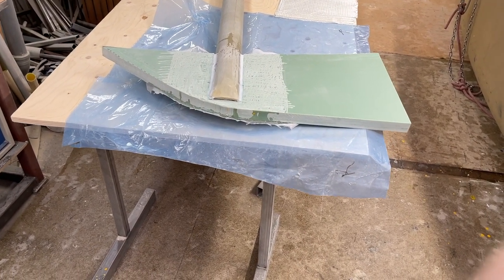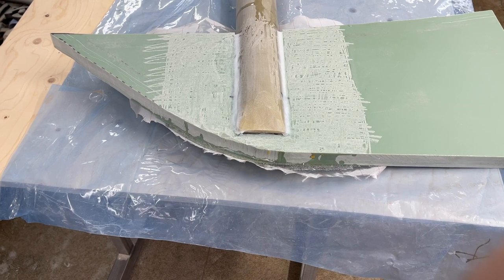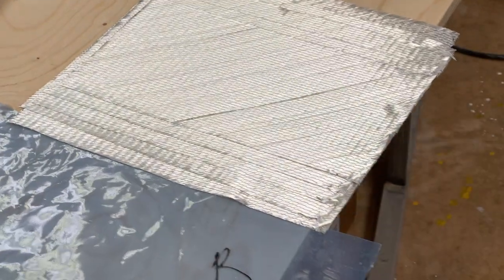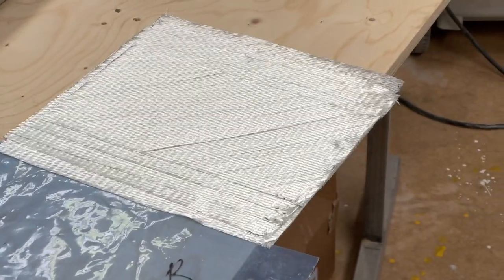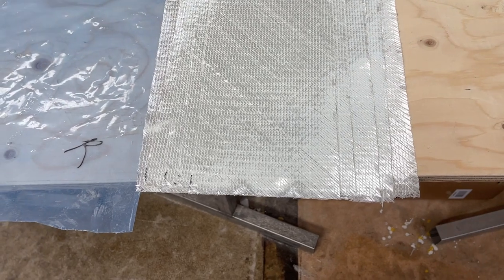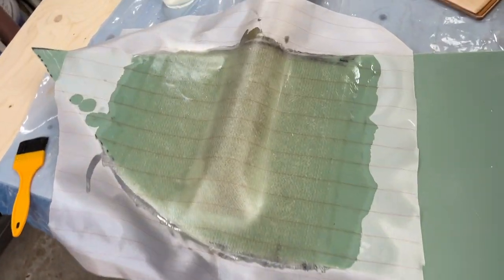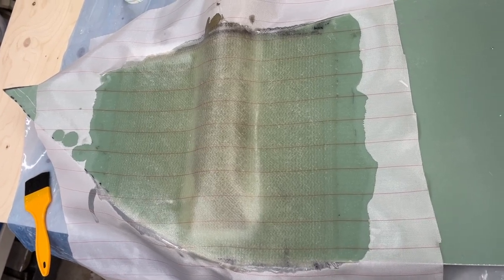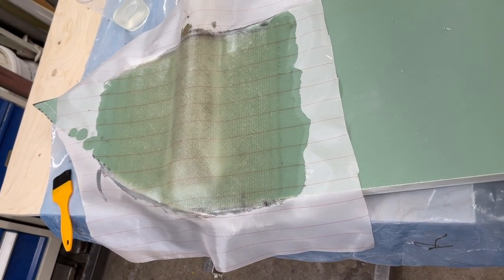7 Nov 2022 Laminating rudder axis and rudder blade strongly together with 5 layers glas each side.